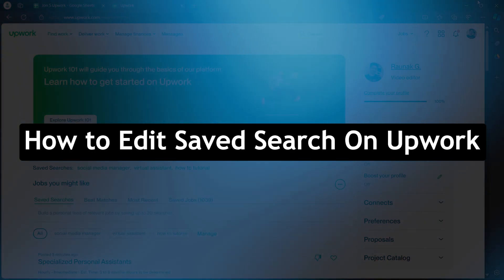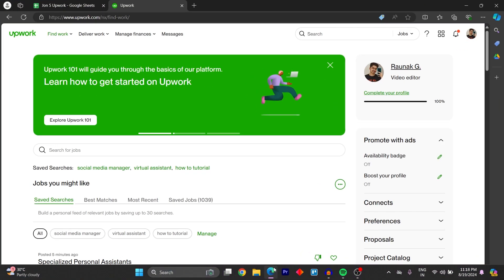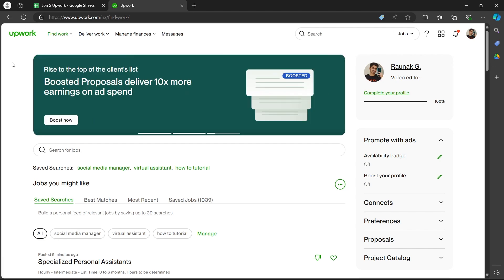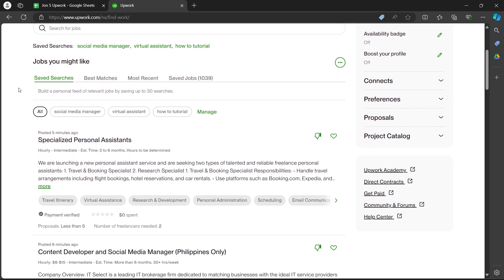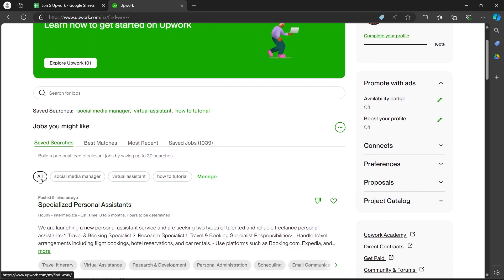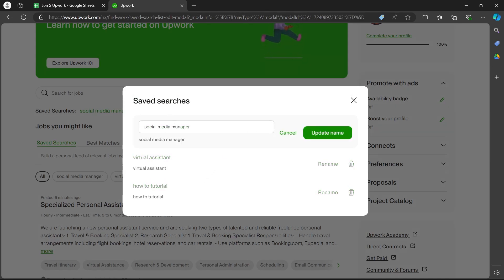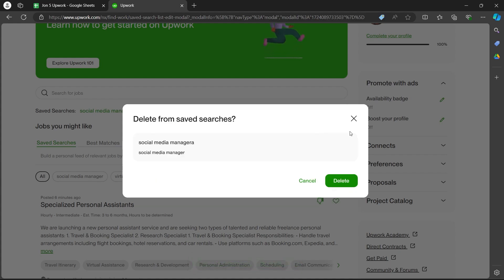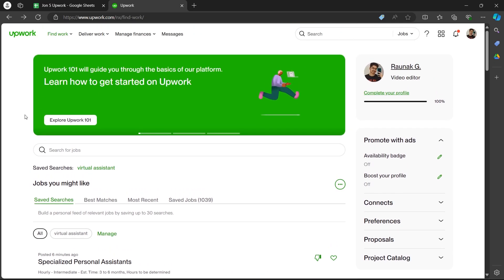How to Edit Saved Search On Upwork (SIMPLE & Easy Guide!)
Learn how to edit a saved search on Upwork with this simple and easy guide! In this video, we'll walk you through the steps to modify your saved searches, helping you stay updated with relevant job opportunities that match your skills. Perfect for freelancers looking to optimize their job search on Upwork. Follow these tips to edit your saved search effortlessly!